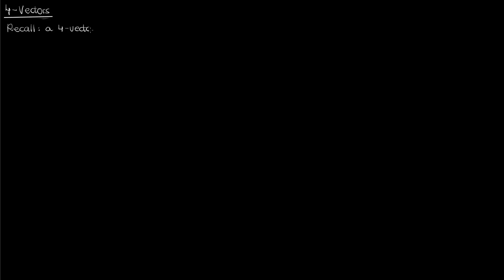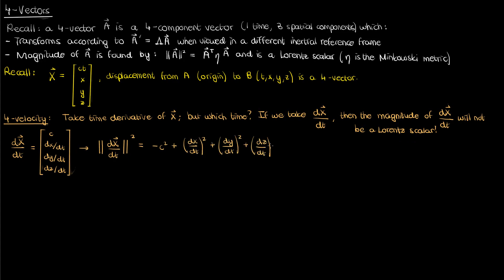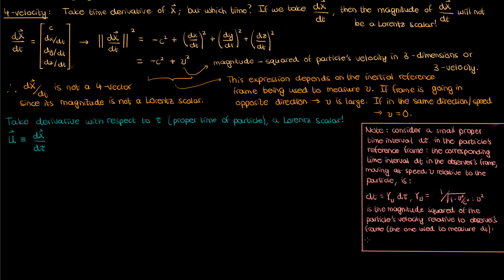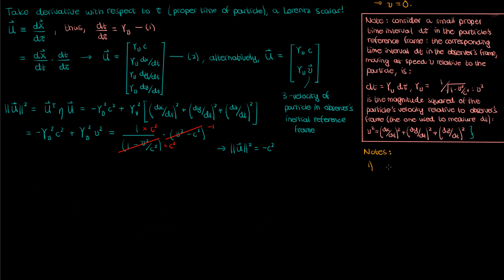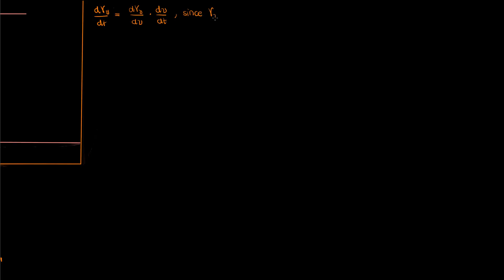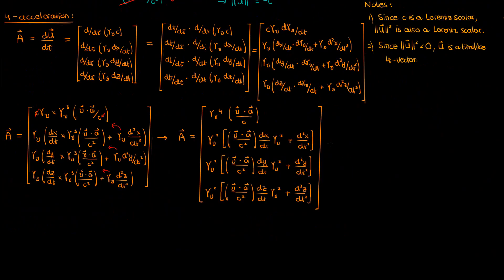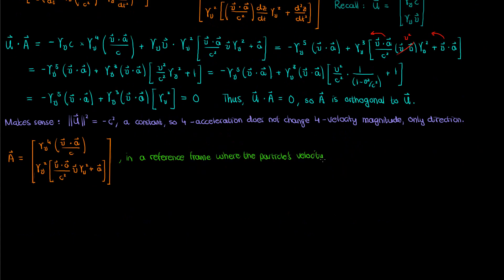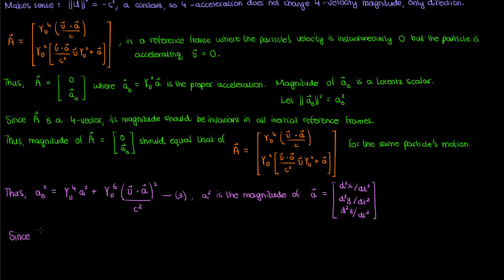4-Velocity and 4-Acceleration in Special Relativity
A continuation of the previous video on 4-vectors, this video goes into more detail by defining and discussing the 4-velocity and 4-acceleration vectors. Some important properties are also highlighted.

Special thanks to my Patrons:
Matthew
Patapom
Eugene Bulkin
Andy Johnston
Lina Stritt
Patrick Gibson
Joseph Dubeau